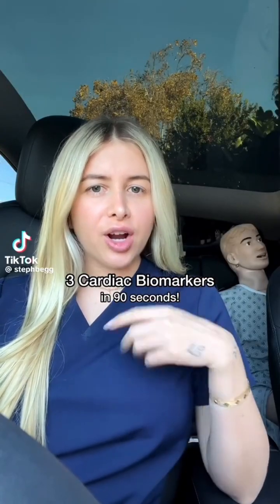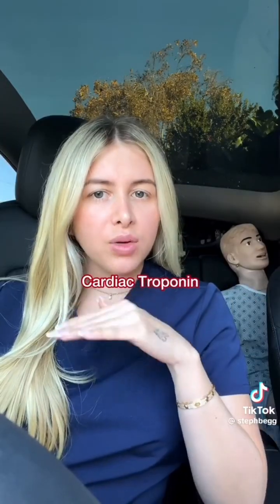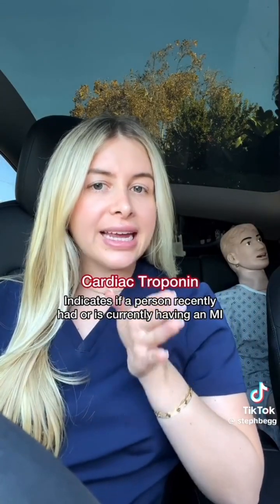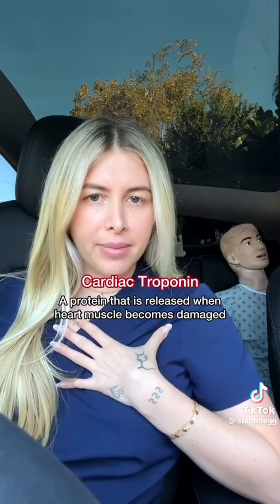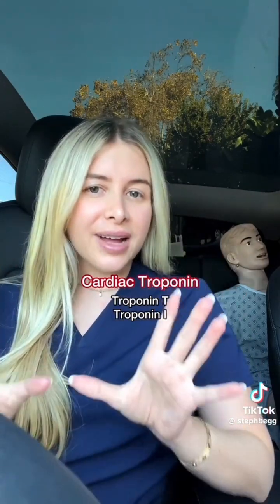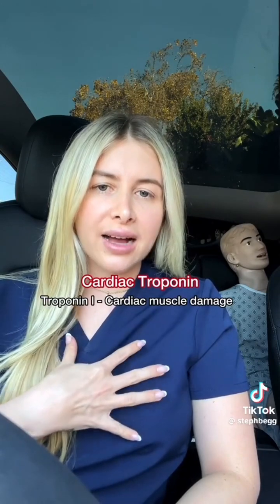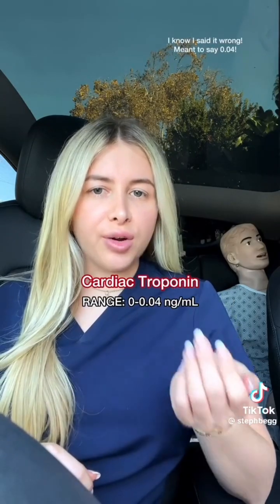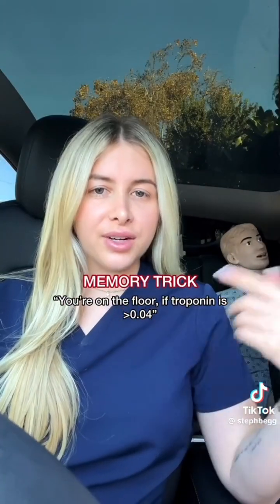Cardiac Biomarkers for cardiac Troponin.Troponin I , Troponin T for GBSN Students or medical student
FN-BSN YouTube channel